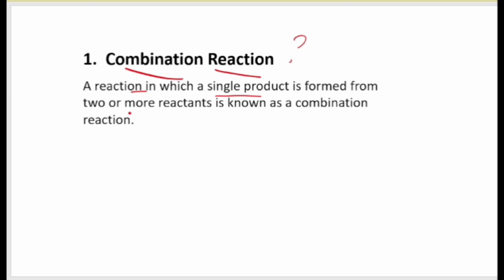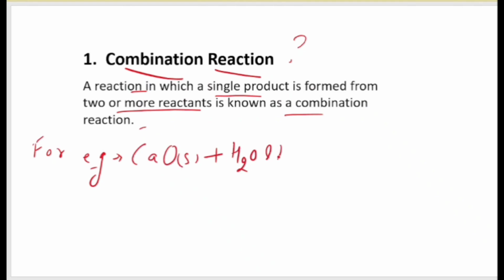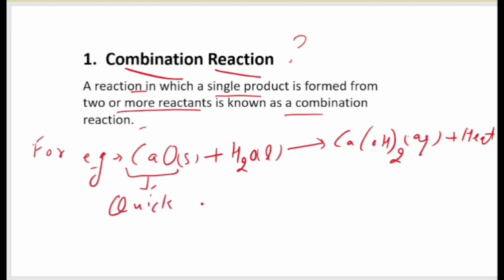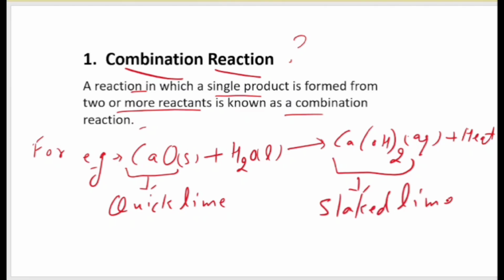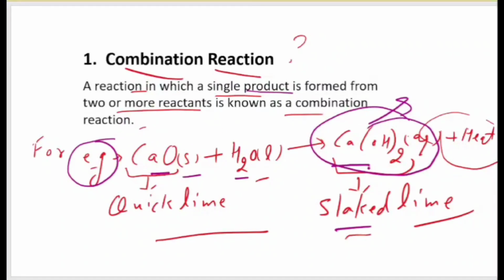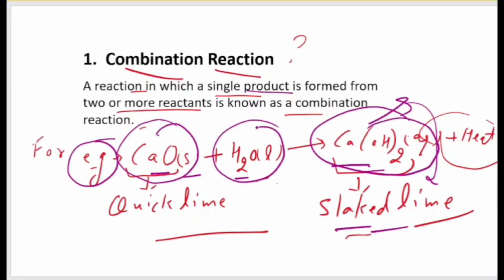Combination rxn\ChemSpark Shorts🔥🔥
ChemSpark Shorts🔥🔥🔥🔥🔥🔥mindsetmatters stayfocused chemistryshorts @deepacademy-D

**🧪🔥 Amazing Chemical Reaction in Seconds! | Combination Reaction Explained 🔍**

Watch this *mind-blowing* combination reaction in action! When two substances unite to form one product – it’s science magic! Perfect for students, science lovers, and curious minds. Don’t blink, or you’ll miss the moment!

📌 **What is a Combination Reaction?**
It's a type of chemical reaction where **two or more reactants combine to form a single product**. Example: CaO + H₂O → Ca(OH)₂